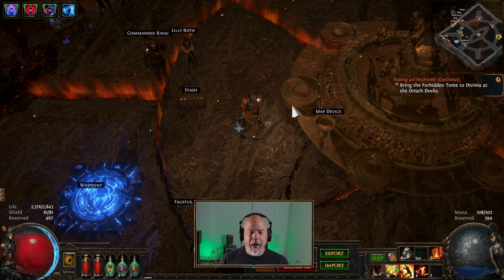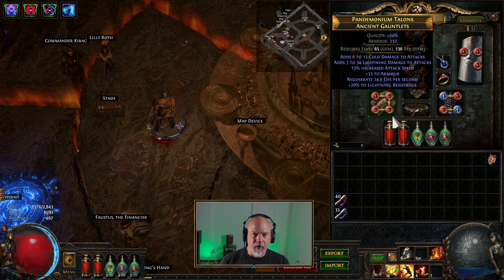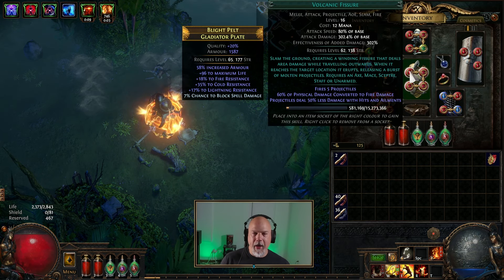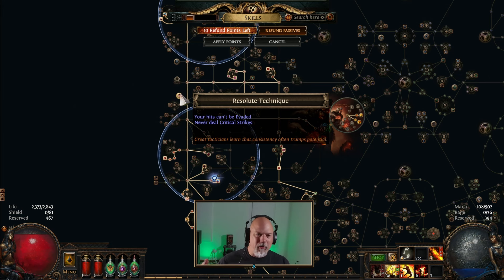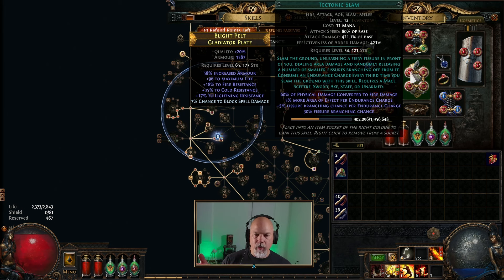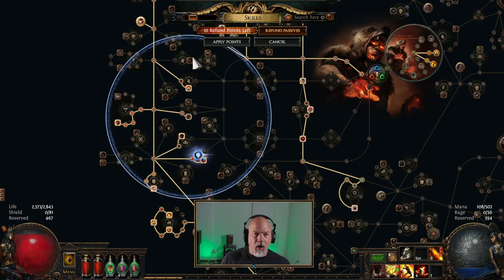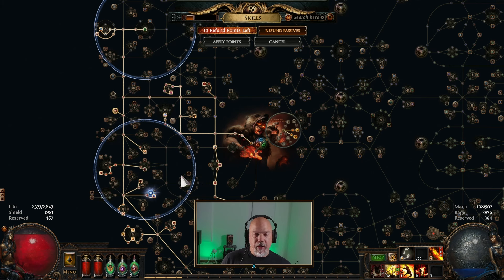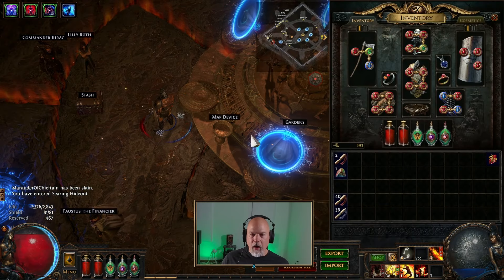Attempt at a Volcanic Fissure Chieftain | Path of Exile